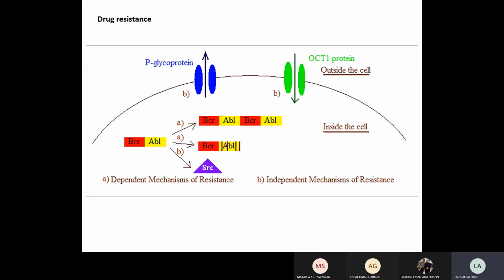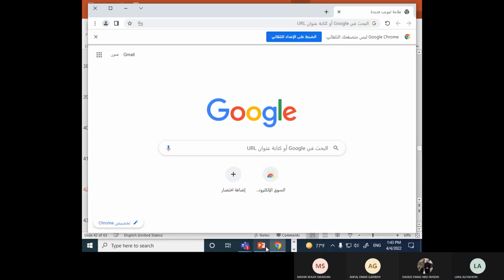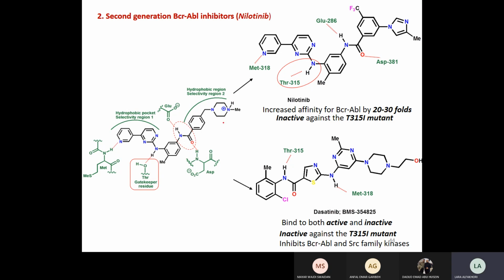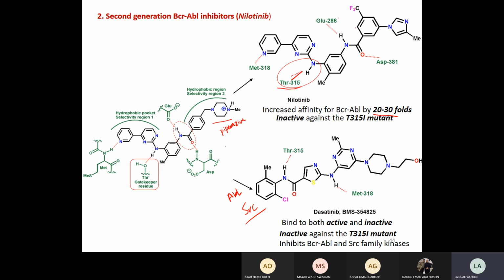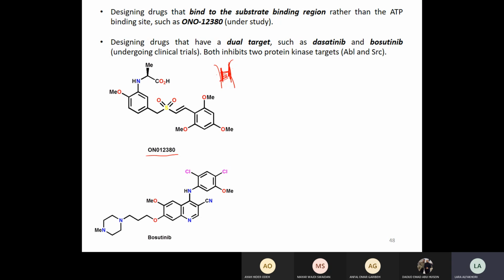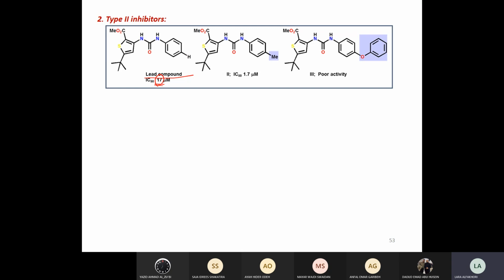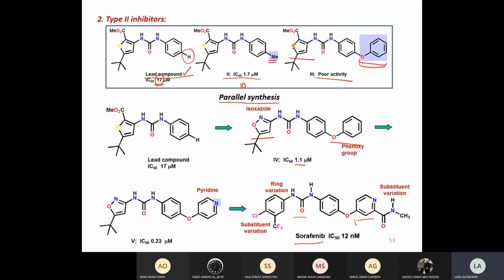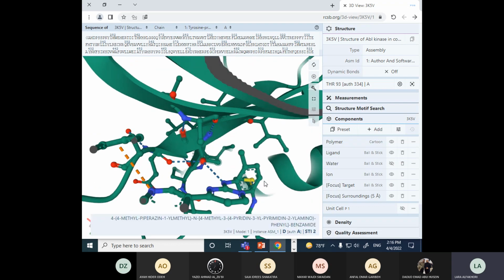Lecture 10 Kinase Inhibitors sec2